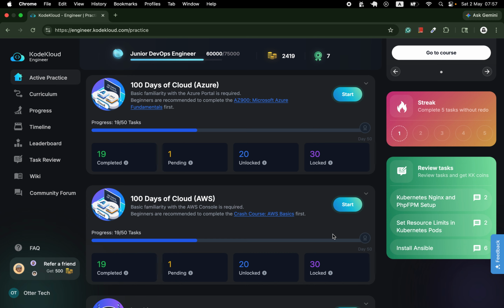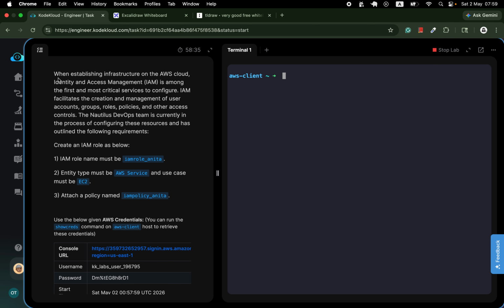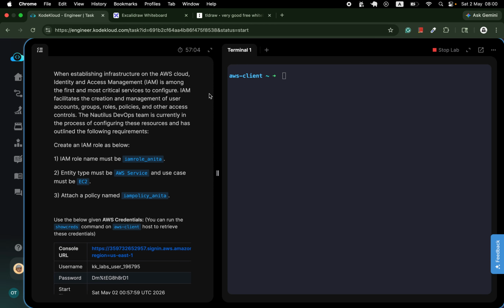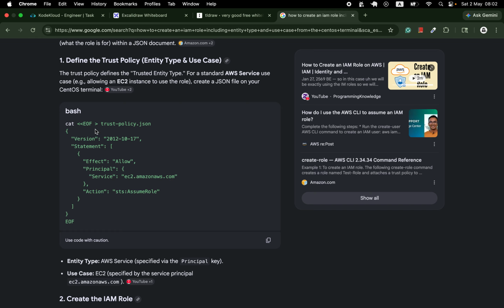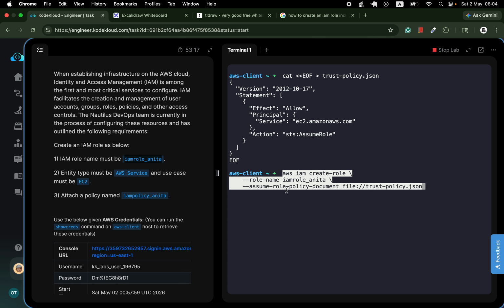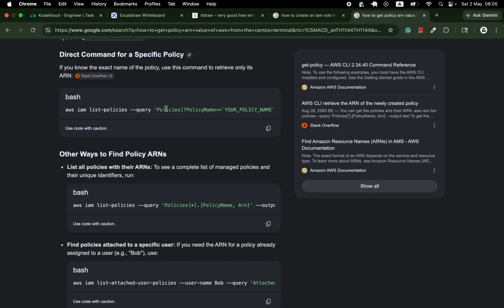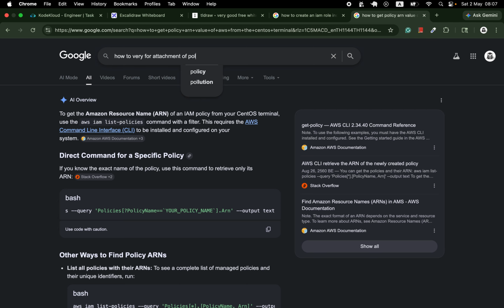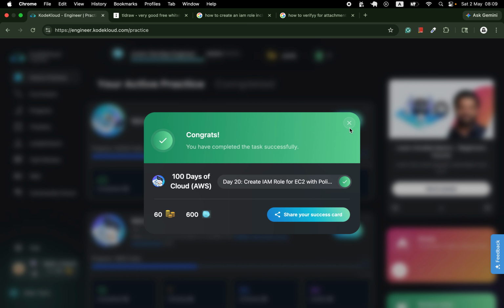Day 20: Create IAM Role for EC2 with Policy Attachment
🔐 Day 20: Create IAM Role for EC2 with Policy Attachment | 100 Days of Cloud (AWS)

Welcome to Day 20 of the 100 Days of Cloud (AWS) series! In this lab, you’ll create an IAM Role for EC2 and attach a policy — a crucial step for enabling secure, role-based access without hardcoding credentials.

📌 Lab Objective:
Create an IAM role for EC2 and attach a policy to grant required permissions.

🛠️ Task Overview:

Create IAM Role for EC2 service
Attach required policy to the role
Use role for secure access (no access keys needed)

💻 Steps Using AWS Console:

Log in to AWS Management Console
Navigate to IAM Dashboard
Click Roles → Create role
Select Trusted entity type: AWS service
Choose Use case: EC2
Click Next

🔹 Attach Policy

Select required policy (example: AmazonEC2ReadOnlyAccess or lab-specific policy)
Click Next

🔹 Finalize Role

Enter role name (example: ec2-role-demo)
Click Create role

💻 Using AWS CLI:

🔹 1. Create trust policy file

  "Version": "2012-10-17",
  "Statement": [
      "Effect": "Allow",
      "Principal": {

🔹 2. Create role

aws iam create-role \
  --role-name ec2-role-demo \
  --assume-role-policy-document file://trust-policy.json

🔹 3. Attach policy

aws iam attach-role-policy \
  --role-name ec2-role-demo \
  --policy-arn arn:aws:iam::aws:policy/AmazonEC2ReadOnlyAccess

🔍 Verify Role

aws iam get-role --role-name ec2-role-demo

📚 What You’ll Learn:

IAM roles vs users
Secure access for EC2 instances
Policy attachment
Role-based authentication

🌟 Why This Lab Matters:
IAM roles eliminate the need for storing credentials and enable secure, scalable access control in cloud environments.

🔔 Follow OtterTech for more hands-on DevOps and Cloud labs!